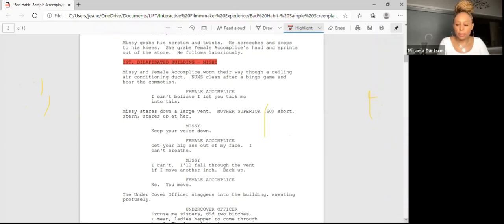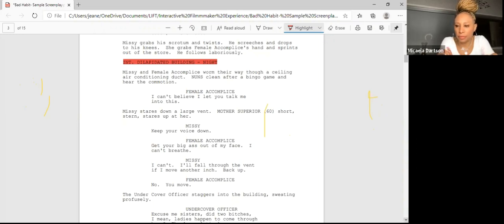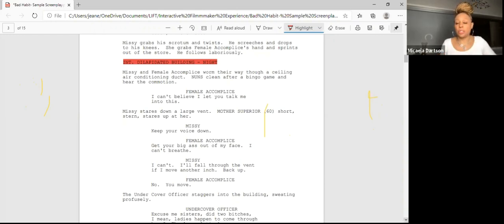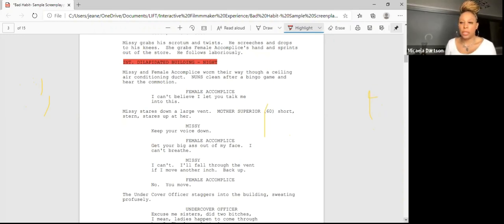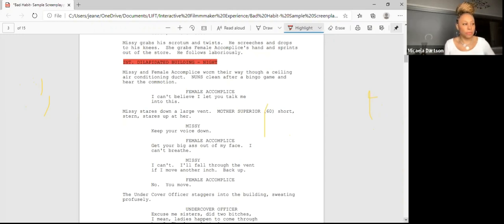The Basics of Writing a Screenplay | The Interactive Filmmaker Experience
Dr. Micaela Dartson teaches a master class on screenwriting.  With her fun and energetic way of teaching, Dr. Micaela shares her experience with screenwriting!.

Resources: The Screenwriters Bible
Instructor: Dr. Micaela Dartson

Hosted by: Ladies in Film & Television